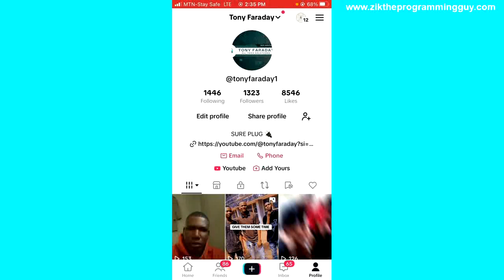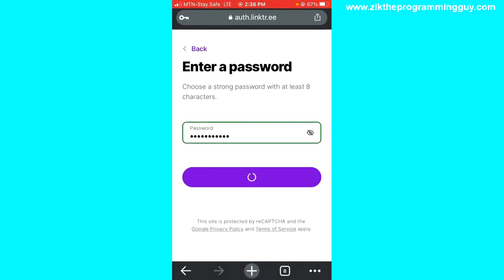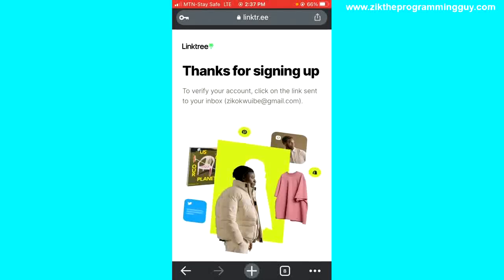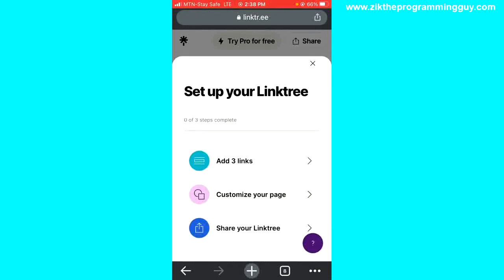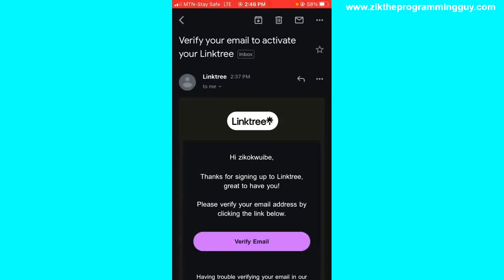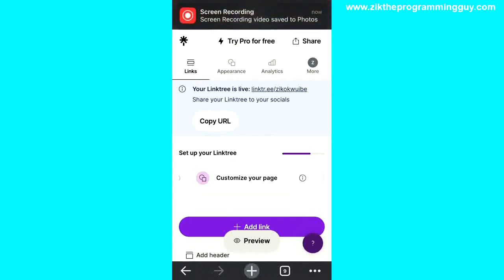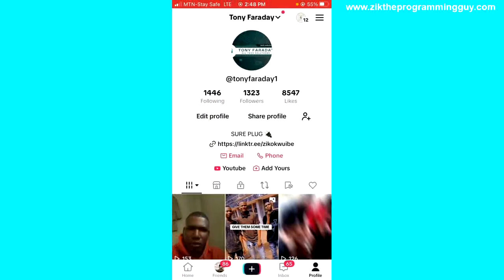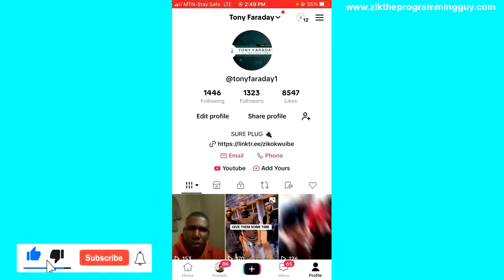How to Make A Link Tree On Tiktok Bio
In this video, I will show you how to make a link tree on TikTok. Link tree helps to display up to 3 of your social media account In one click.

This video is related to :-
► how to add linktree to tiktok bio
► how to add a link to tiktok bio
► how to put a link in your tiktok bio
► how to add a link to your tiktok bio
► add link to tiktok bio
► how to add links to tiktok bio